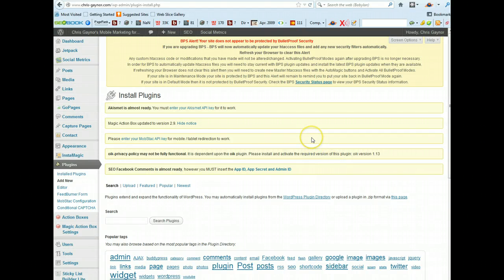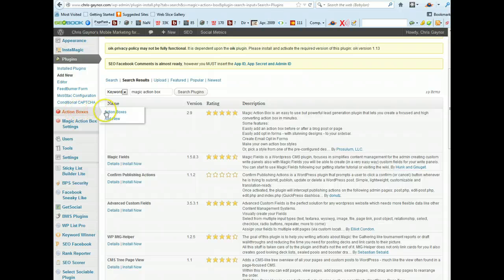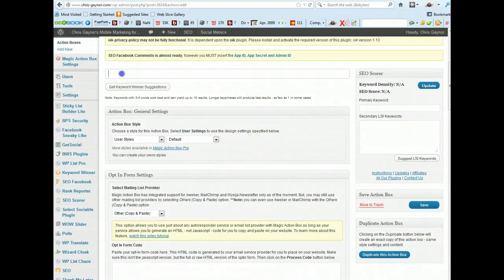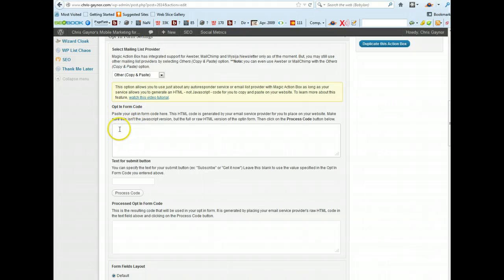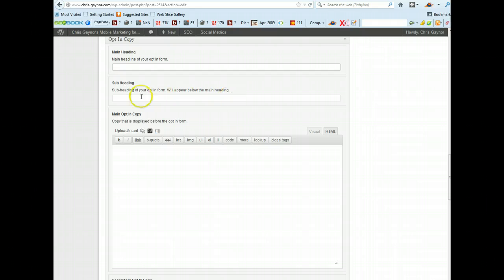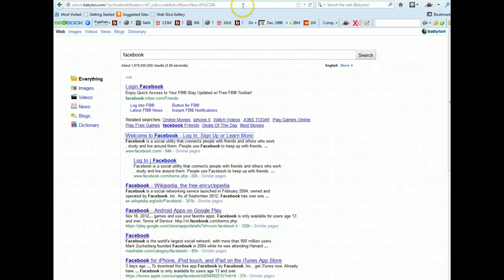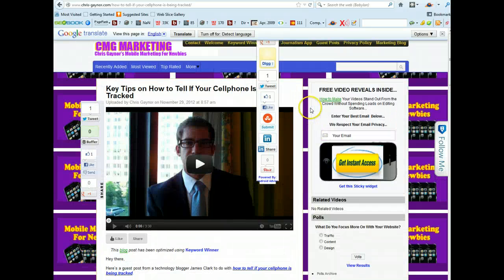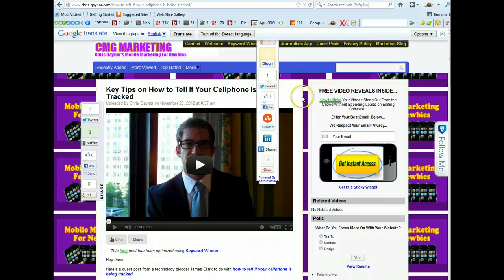Wordpress Email List Plugin Magic Action Box Gets You Opt ins quicker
This is wordpress email list plugin called Magic Action Box that is easy to install, is FREE and gives you better chance of building your email list.